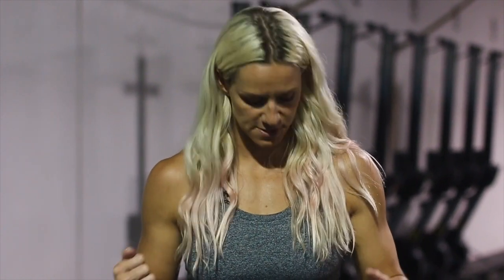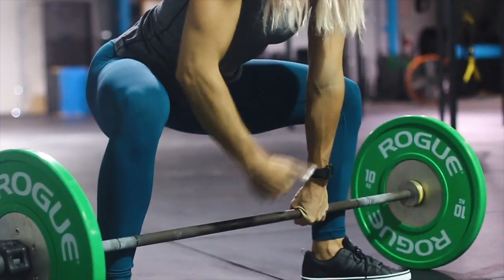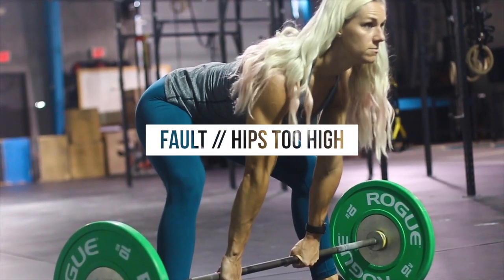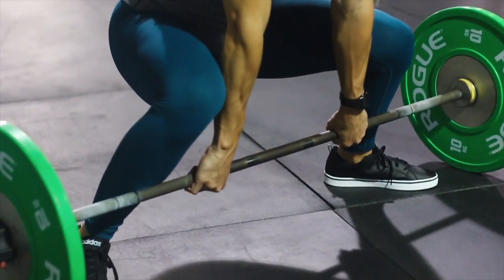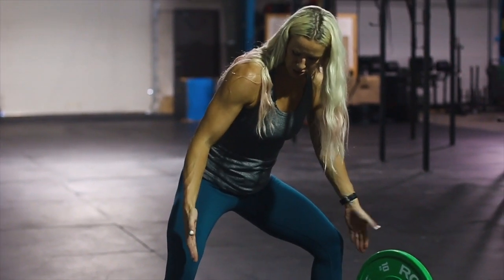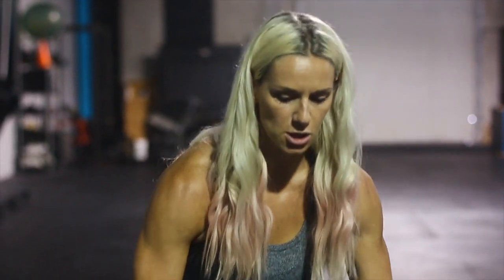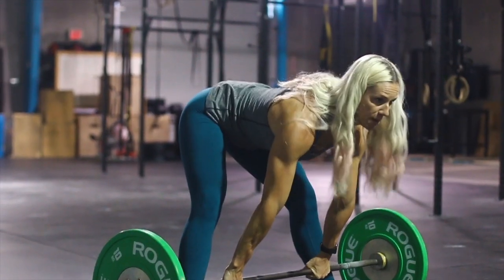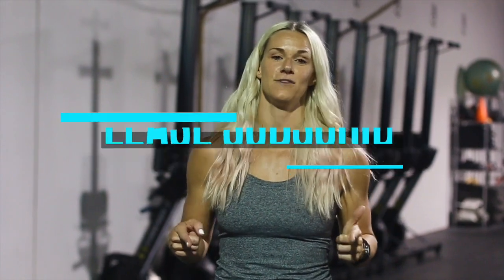How To Do A Sumo Deadlift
Nicole shows you some tips on how to execute a sumo deadlift.